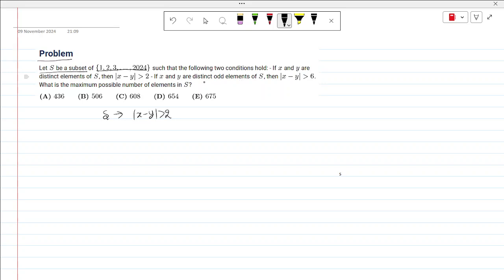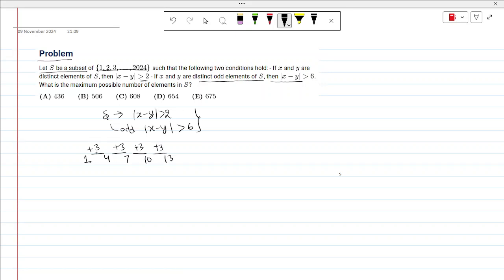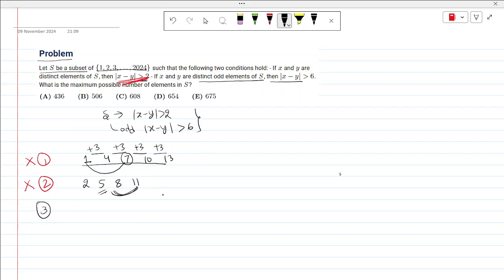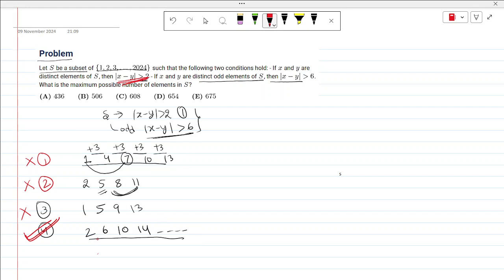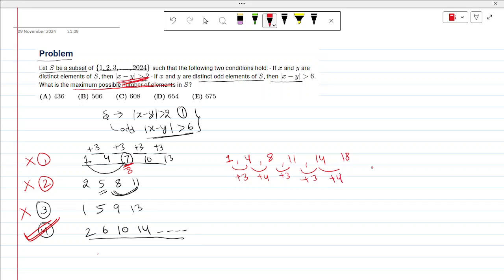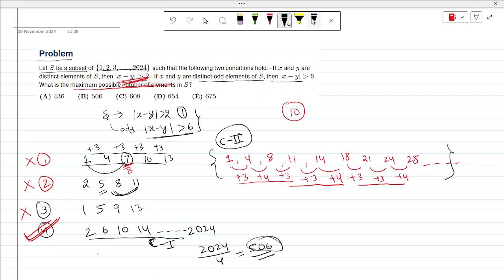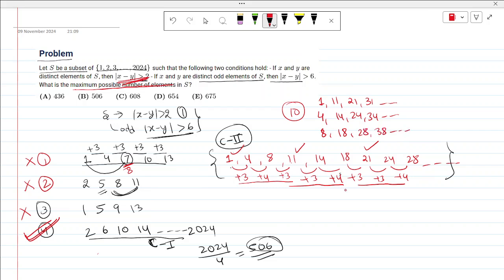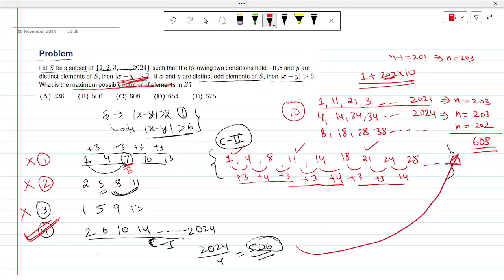AMC 10A 2024 | Problem #20 Solution and Explanation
In this video, we tackle Problem #20 from the 2024 AMC 10A exam. We’ll walk through the problem step-by-step, breaking down the solution and explaining key concepts to help you understand the approach. This video is designed to help students preparing for the AMC exams or anyone looking to sharpen their problem-solving skills.

In this video, you'll learn:
- How to approach AMC-style problems
- Key strategies and shortcuts for the AMC 10
- A clear, detailed solution to Problem #20

Join us as we work through the solution, providing tips and techniques to improve your speed and accuracy for future AMC problems!